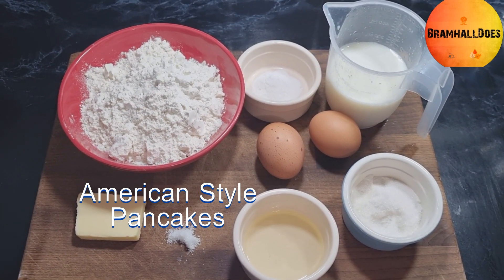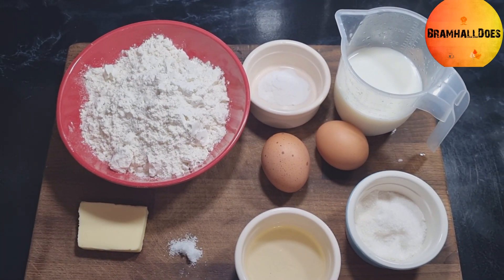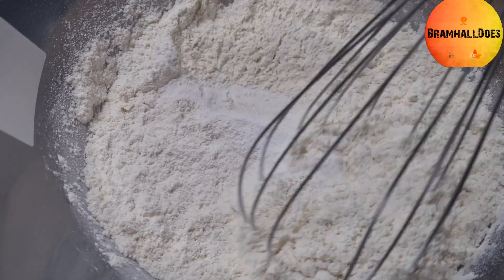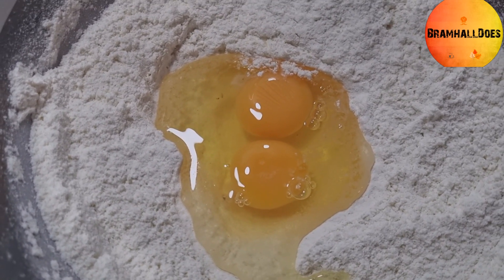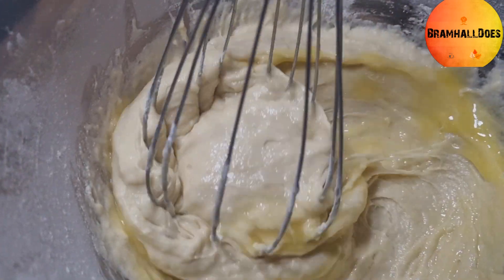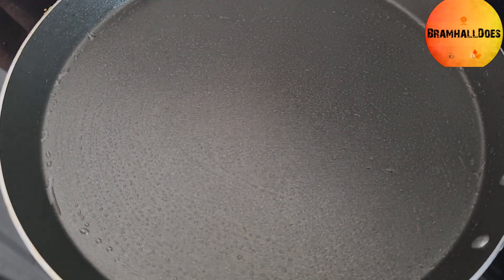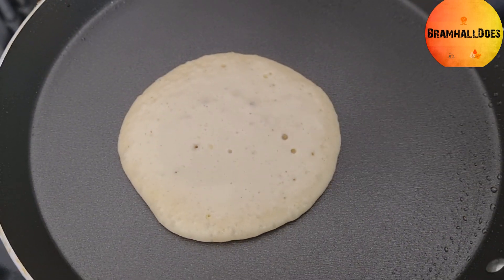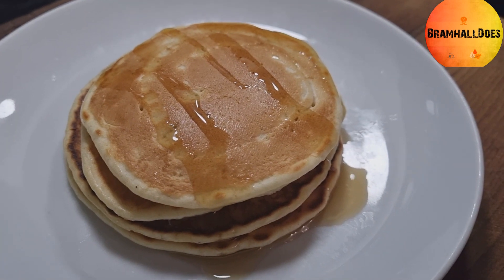How to make American Style Pancakes | Drop Scones | Easy Recipe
This recipe is known as a Drop Scone or a pancake in the style of an American Pancake, easy recipe

25g Butter (melted)
250g Plain Flour
25g Sugar
2 Eggs
250ml Milk
Pinch of salt
Tsp Baking Powder
Oil